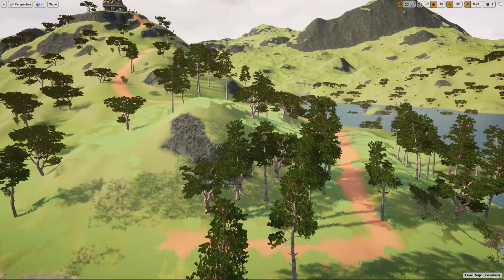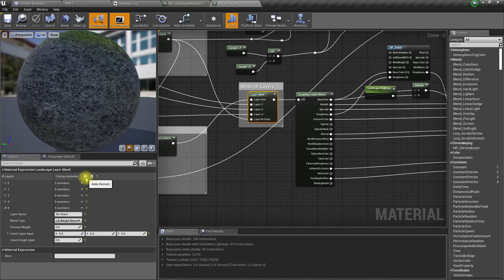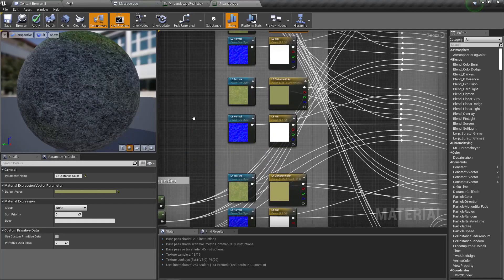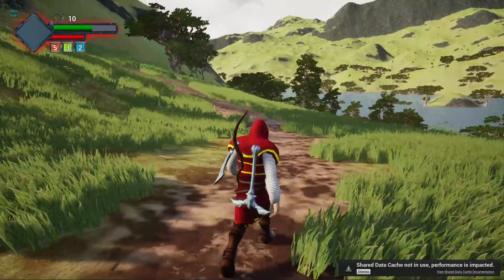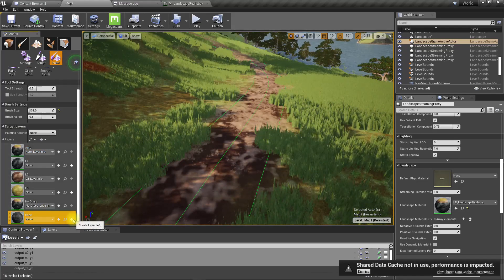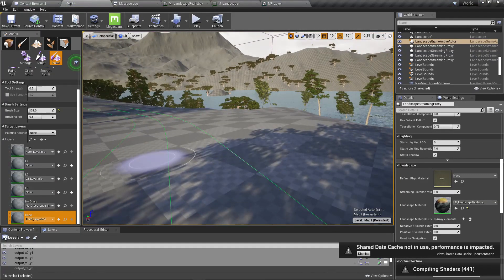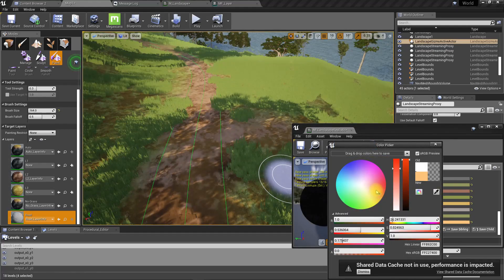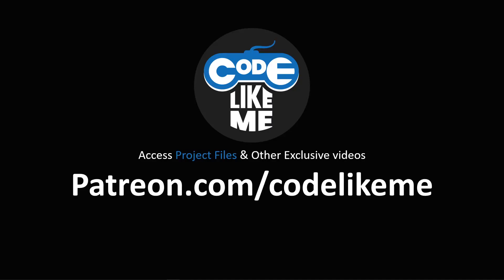Unreal Landscape Road Material Layer - UE4 Tutorials #356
In this episode of unreal engine open world tutorial series, I am going to create a different material layer in my landscape material to be used to pain roads on the landscape. This layer would be visible even from the distance as I have implemented in such a way the painted area will be blended into a single color when viewed from distance which will be highlighted against the rest of the landscape.